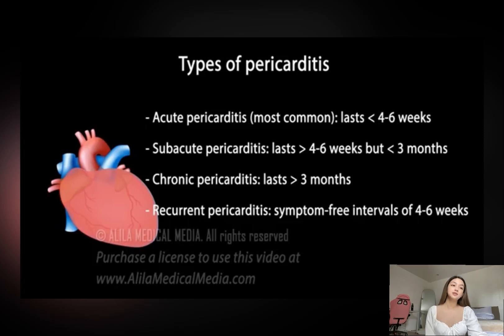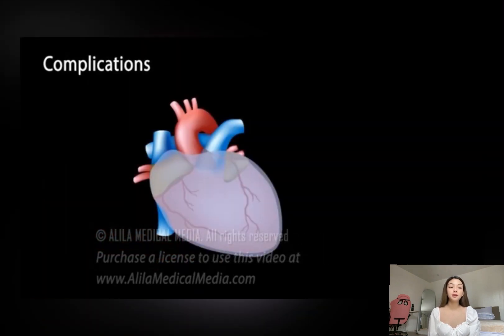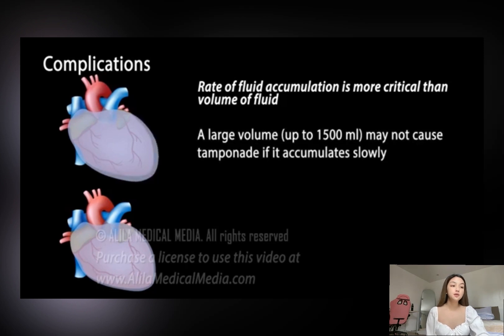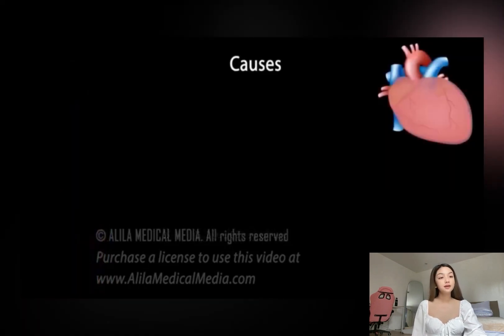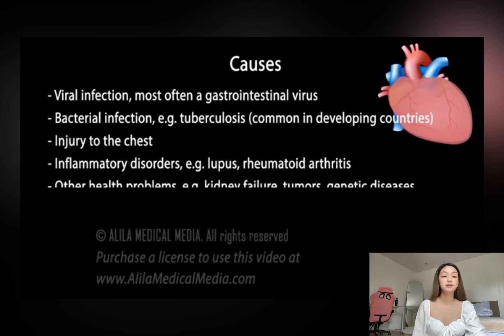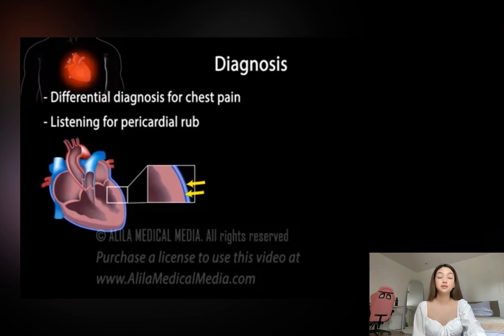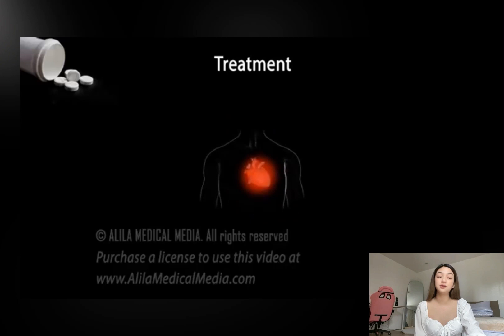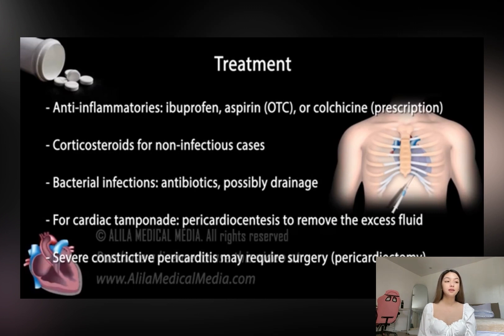Pericarditis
Bianca Alcantara
Genius Hour